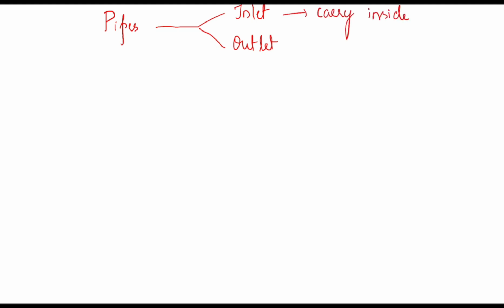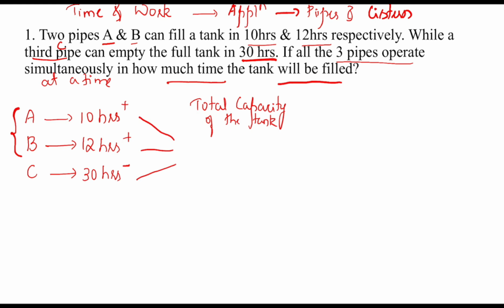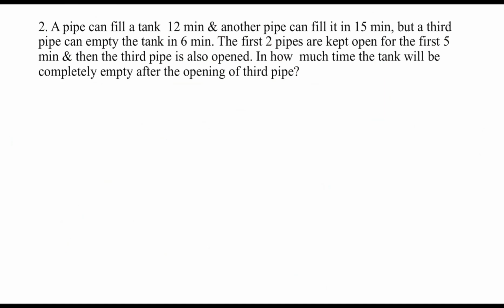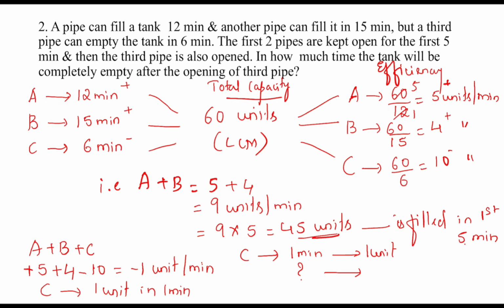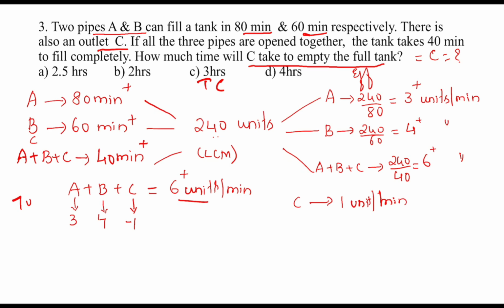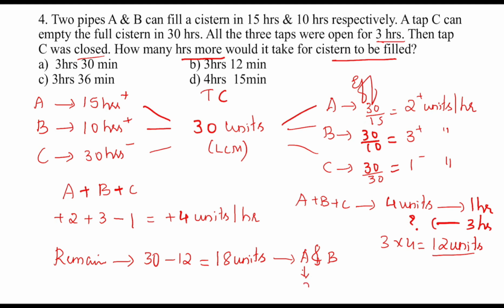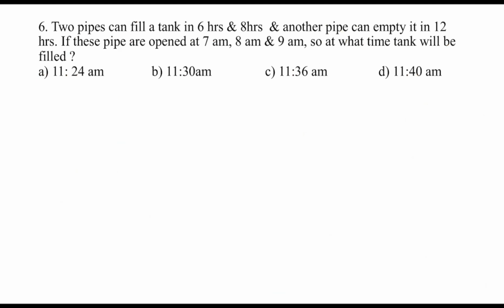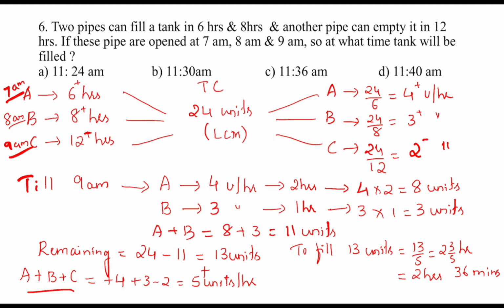Pipes & Cistern Part 1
### Description for Instagram Reel on Pipes & Cisterns for Competitive Exams:

Pipes & Cisterns problems are a key part of competitive exam prep. Inlet pipes fill a tank, while outlet pipes empty it. The formula is simple: if a pipe fills a tank in ‘x’ hours, it fills 1/x in one hour. For pipes working together, add or subtract their rates to find the time. Keep practicing to boost speed and accuracy!